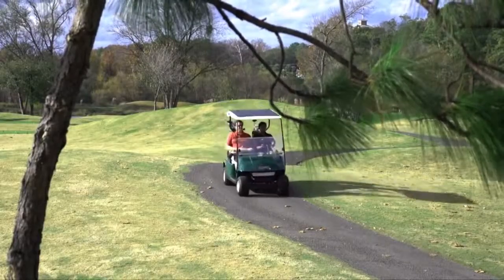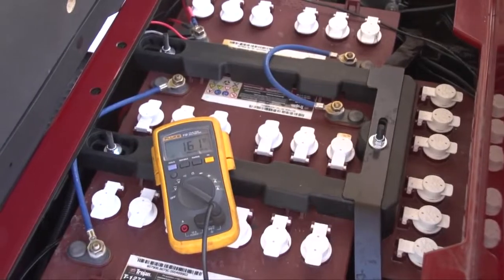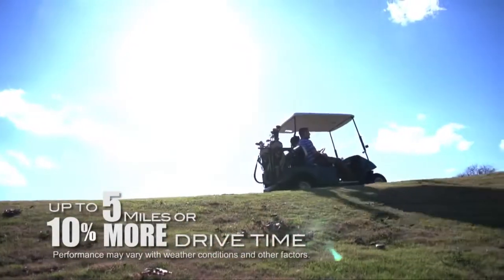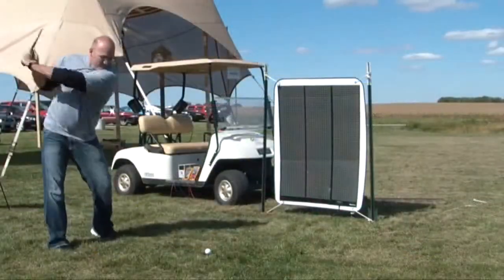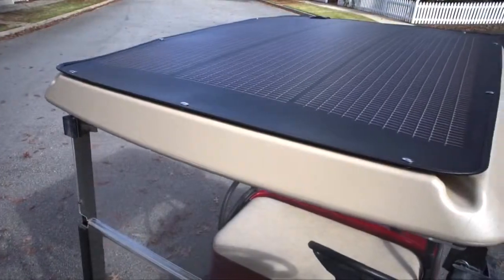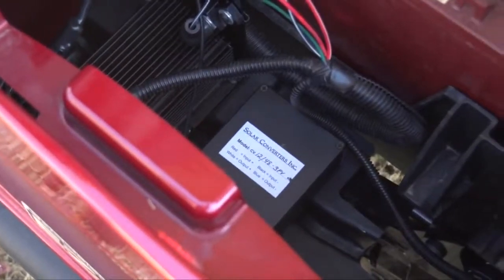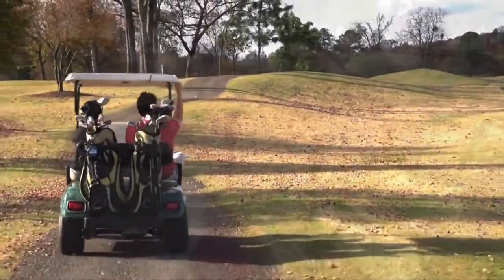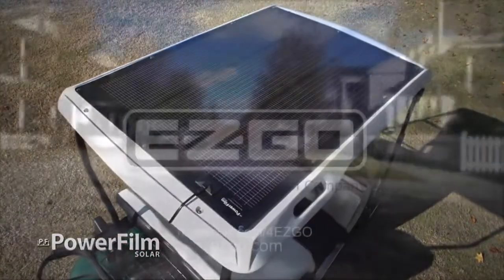RECHARGE YOUR E-Z-Go GOLF CART WITH PowerFilm SOLAR PANEL TECHNOLOGY!!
Get more performance out of your E-Z-Go Street Legal golf cart.